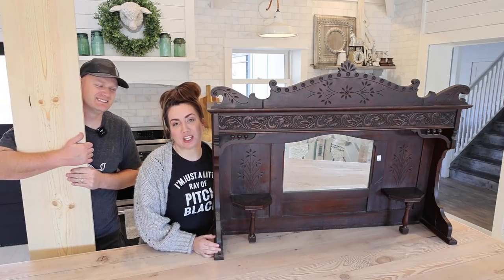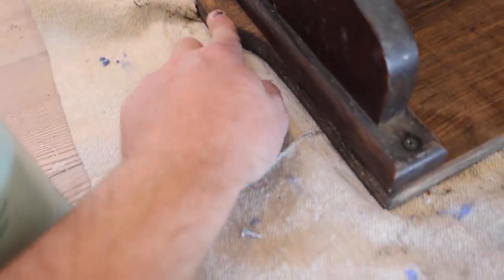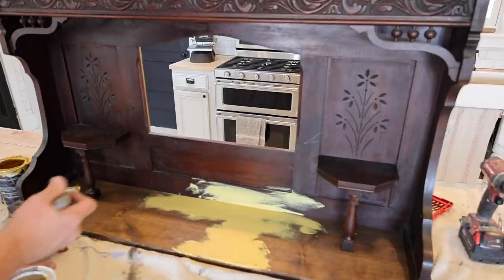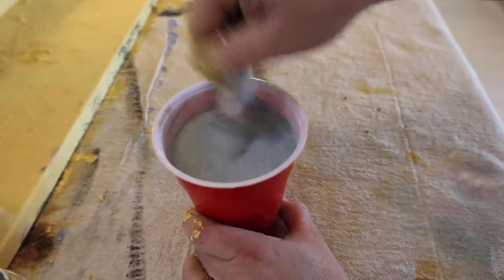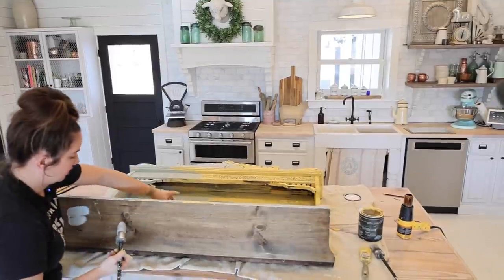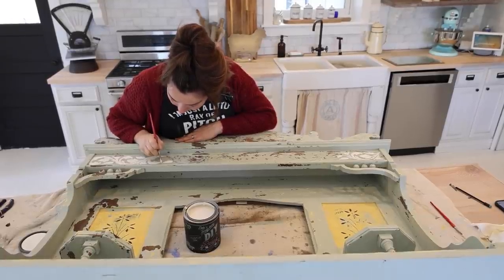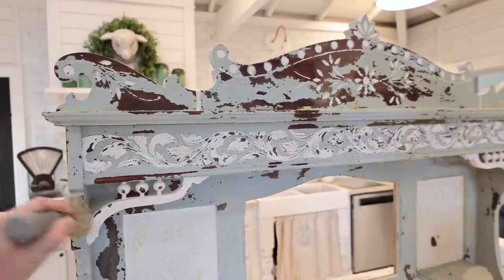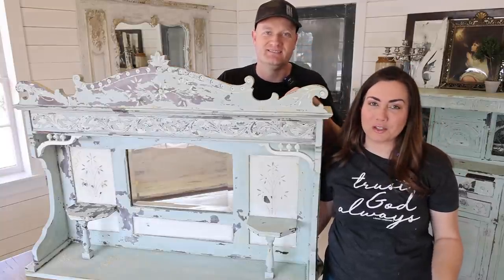THRIFT FLIP HUGE PROFIT | Thrifting For Profit Antique Pump Organ Mirror Old World Paint Finish DIY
We painted this antique pump organ mirror, gave it an old world finish and sold it for a huge profit.